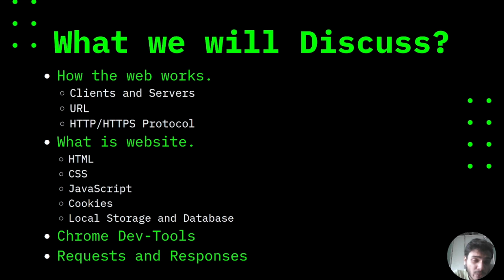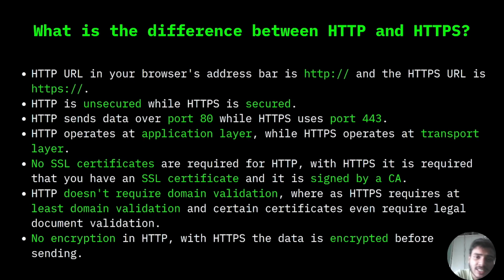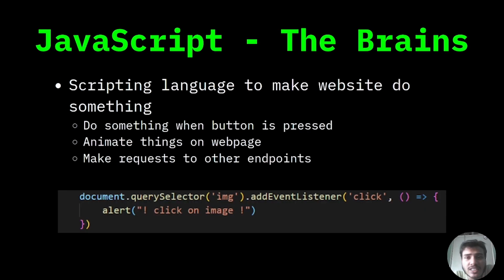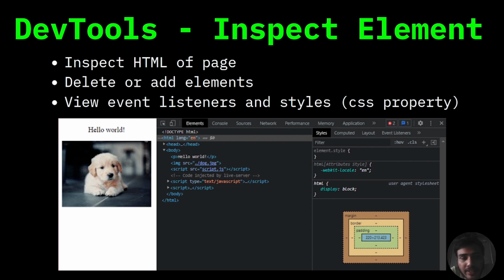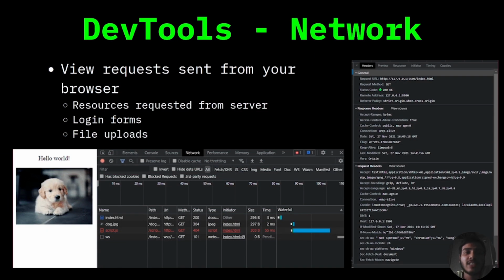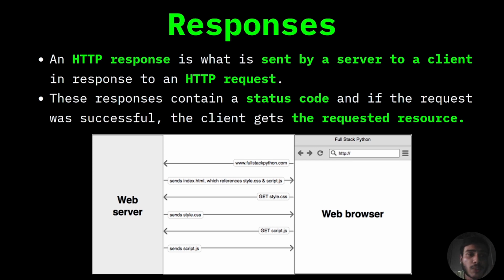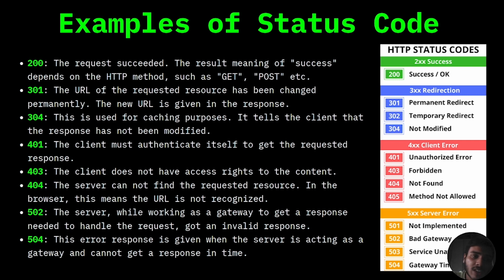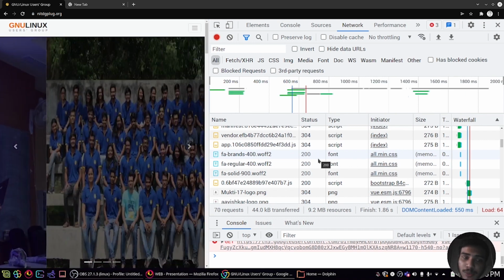Basics of a Web Application